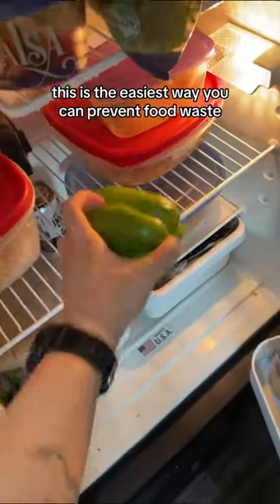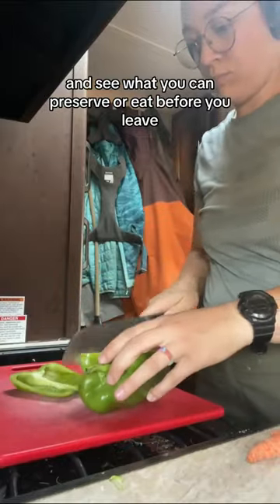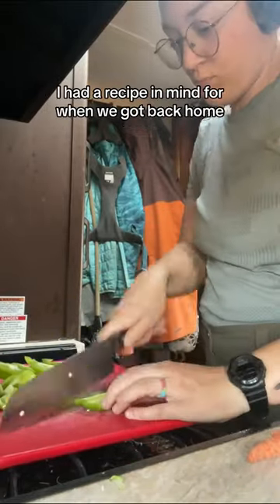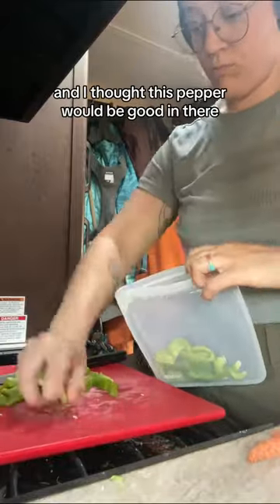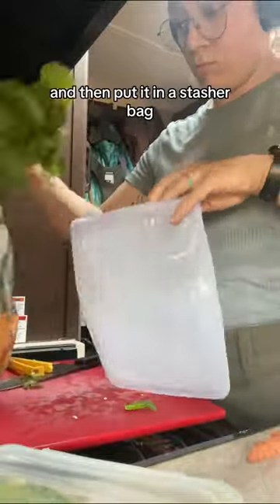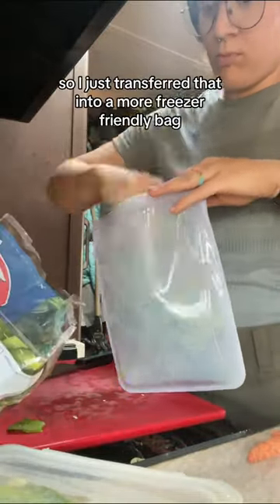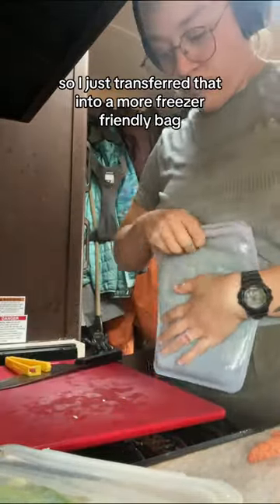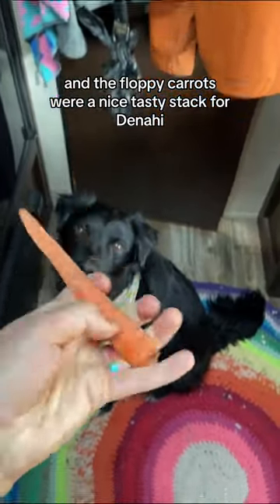The EASIEST way to prevent food waste: check your fridge before going out of town!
Ever wanted to know how easy it is to stop food waste? Now you know! Food waste prevention really is as simple as checking your fridge before you go out of town and eating or preserving that food. How do you avoid food waste?